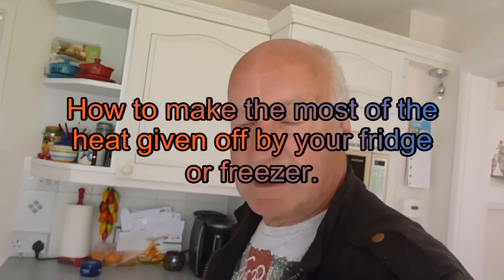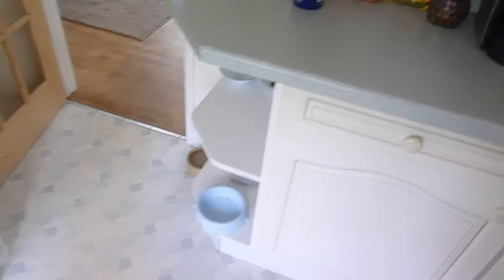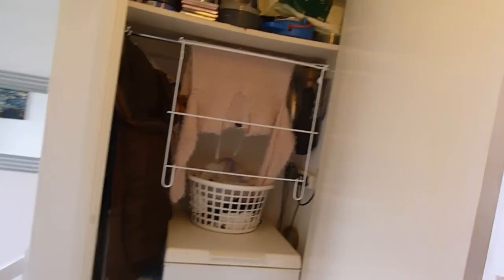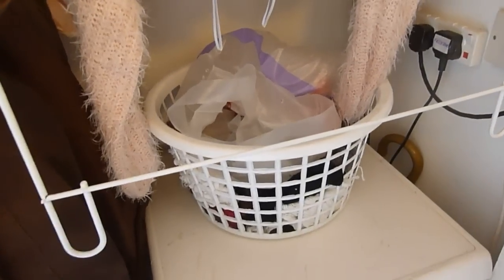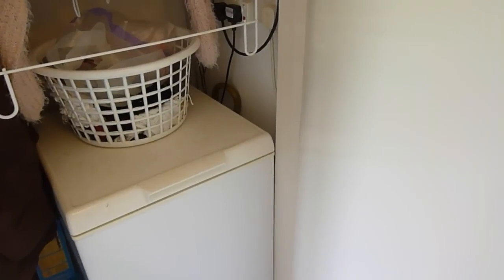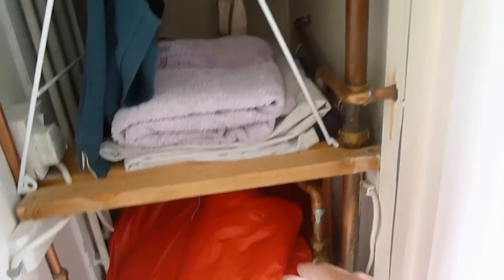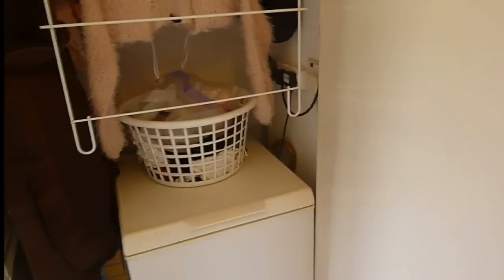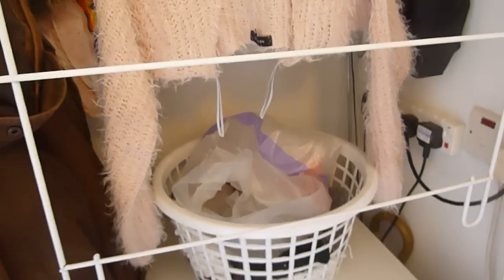How to make use of the heat given off by your fridge/freezer.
How to make use of all that wasted heat energy given off by your fridge/freezer, stuck away in the garage.